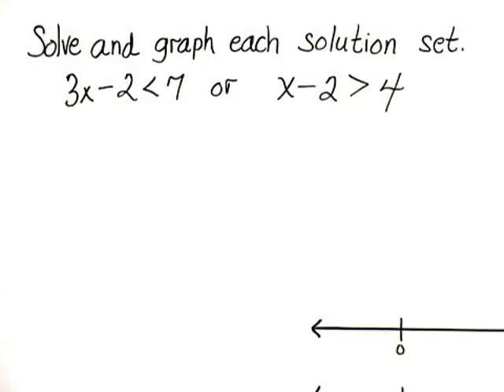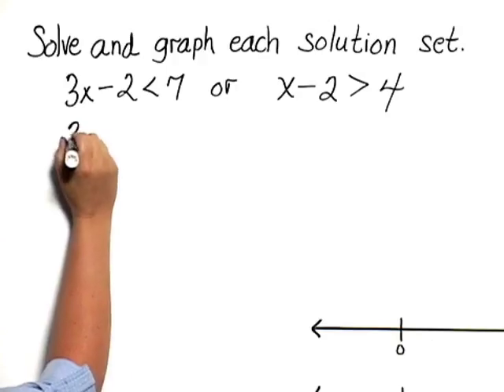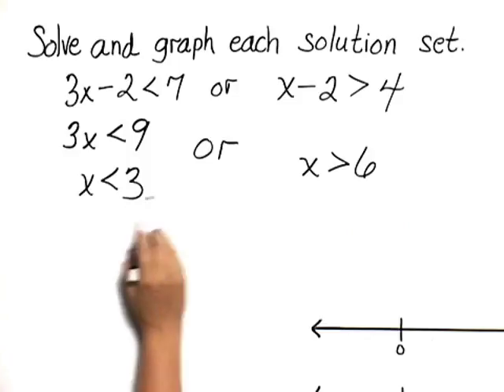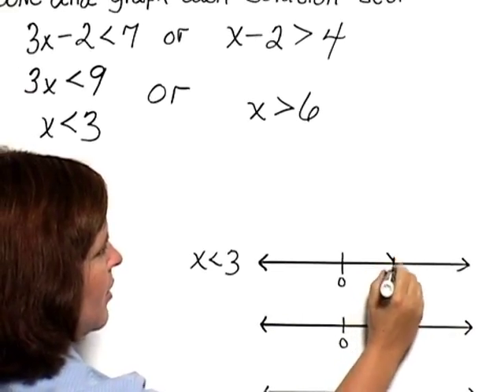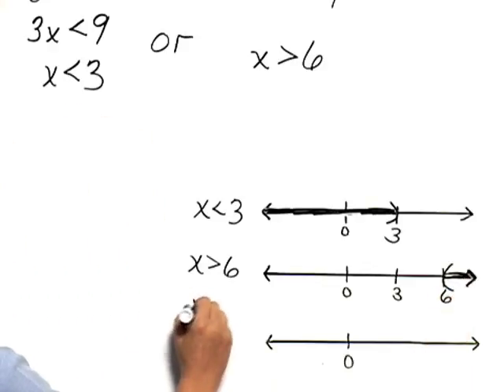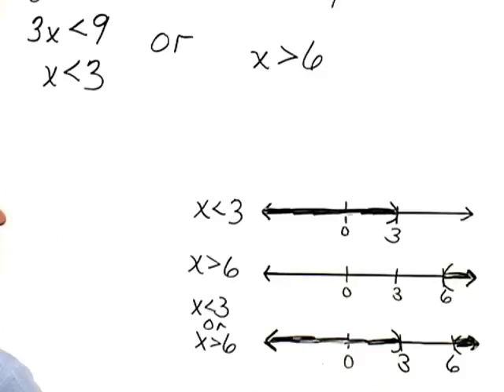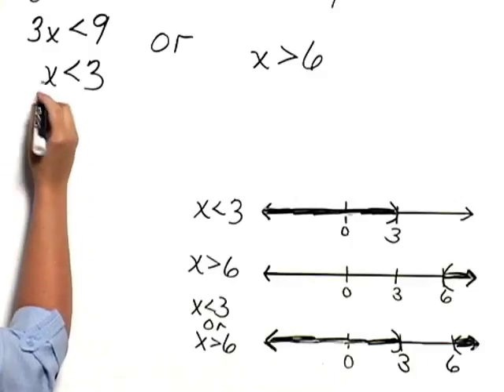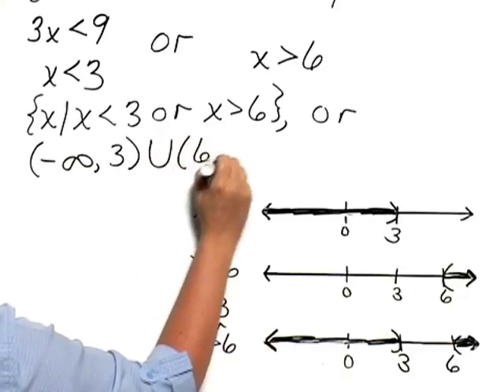Bittinger Elementary and Intermediate Algebra 7e Chapter Test Prep Ch. 9 Ex. 14